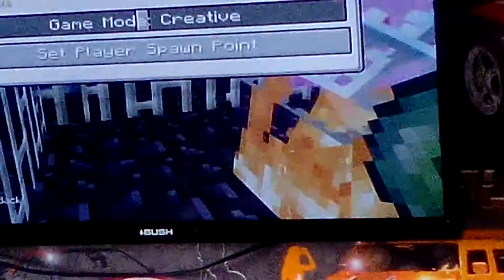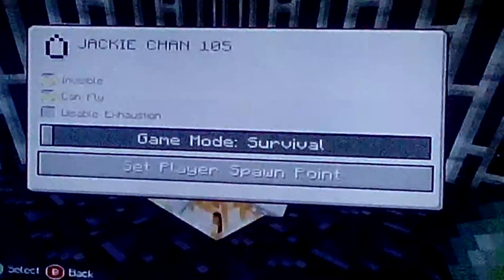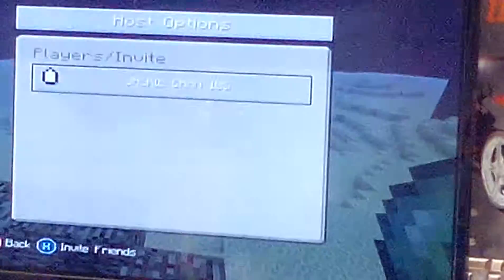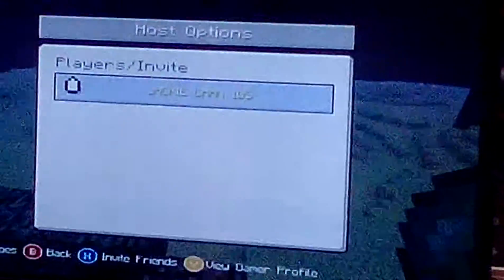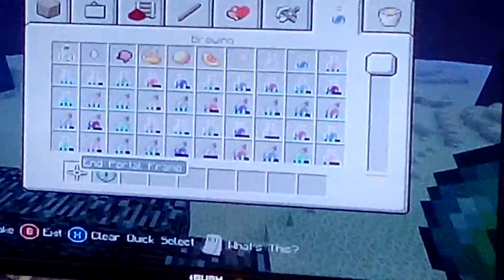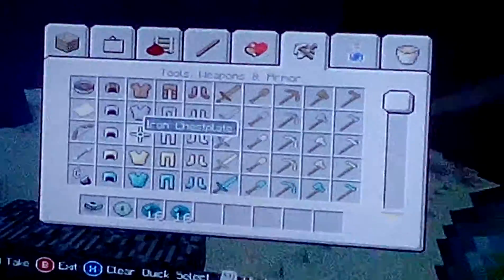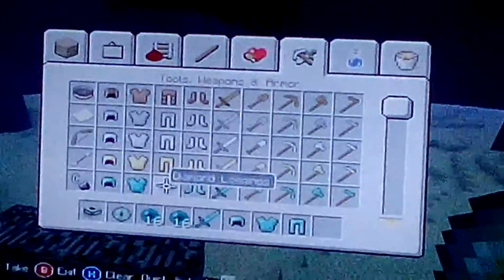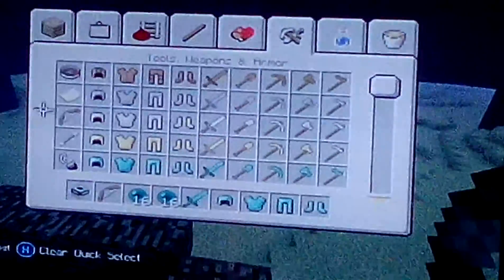Minecraft The End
I'm fighting the ender dragon in creative and survival.😎

Don't forget to leave a like👍✌out